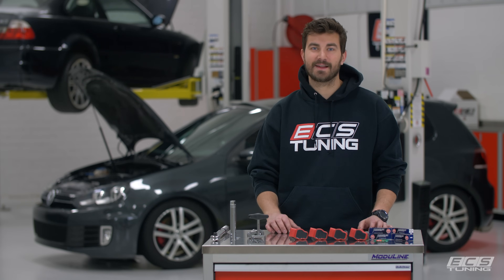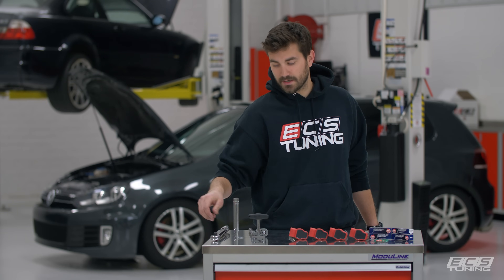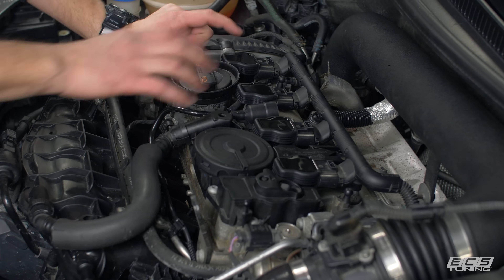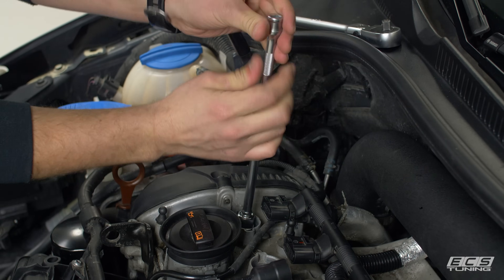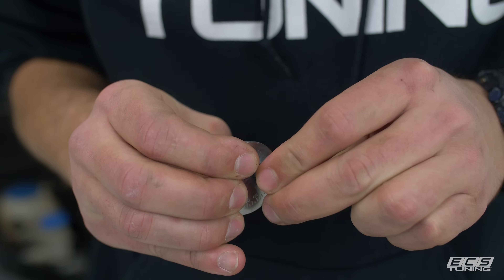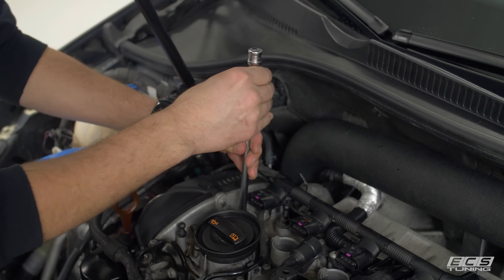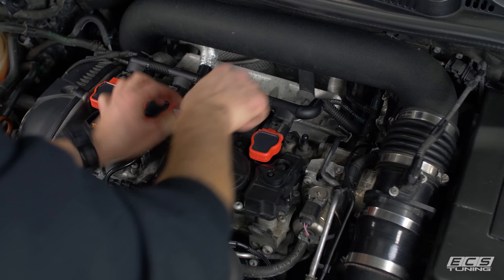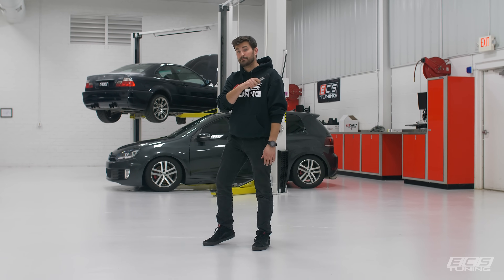VW/Audi 2.0T Coil Packs and Spark Plugs (Removal and Install DIY)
Are you experiencing a flashing check engine light and random misfires on one or multiple cylinders?  VW and Audi 2.0T TSI engines are known for failing stock coil packs.  Many owners experience these failures shortly after tuning their cars.  Luckily, replacement takes only a few minutes and is relatively inexpensive.

In this video we show how to remove the stock coil packs and spark plugs on a 2012 Volkswagen MK6 GTI 2.0T TSI EA888 engine.  We then replace the failing parts with our in-house assembled ignition service kit.  This DIY will be relatively similar on all VW/Audi vehicles that use this engine including the Tiguan, Jetta GLI, CC, Passat, Beetle, EOS, Q3, Q5, A4, A5, and others.